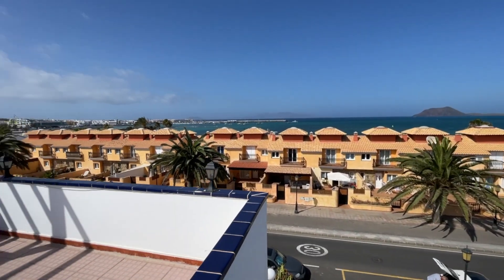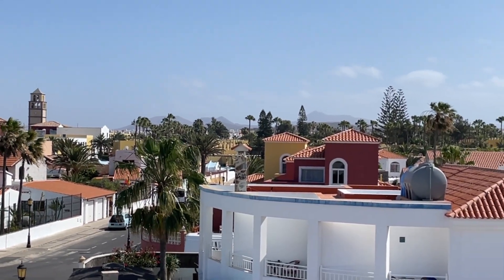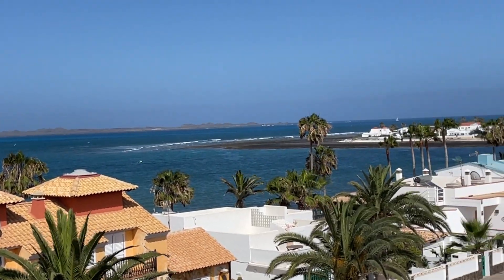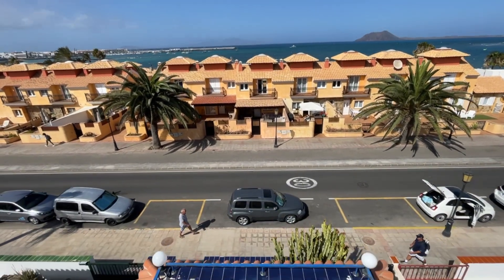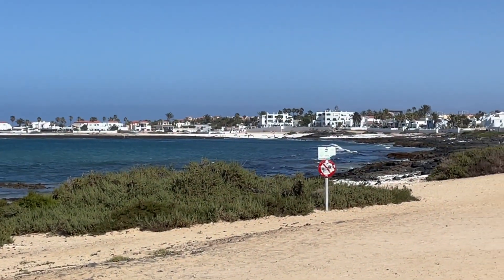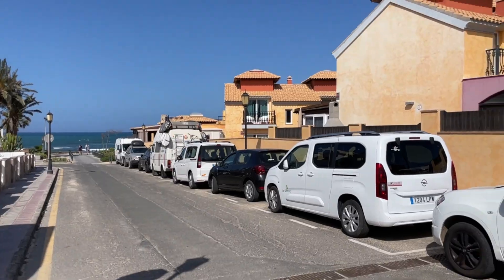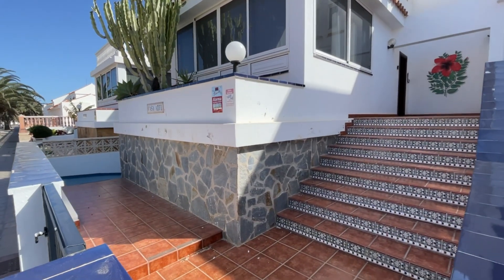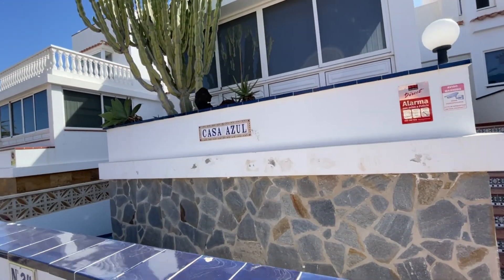Avenida Grandes Playas in Corralejo - detached villa in the most idyllic location now for sale!!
Stunning location second line to the beach in Corralejo with underground garage, huge basement, private South facing pool and covered dining terrace plus private roof terrace with raised pergola dining area with panoramic views across the town to Lobos Island and Landzarote.